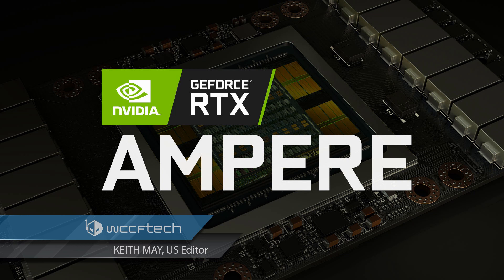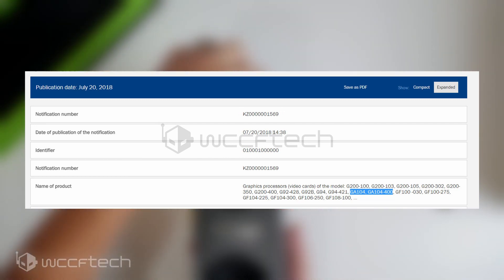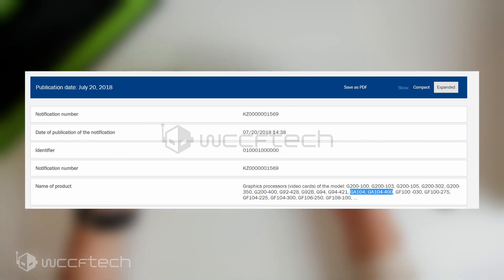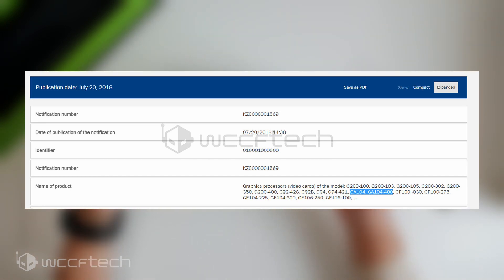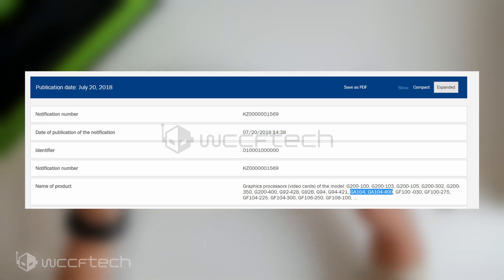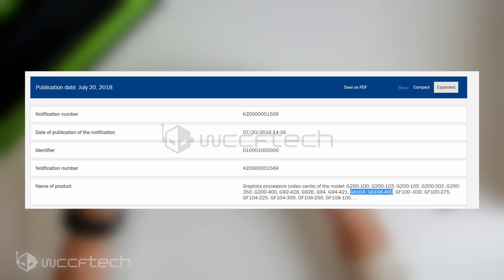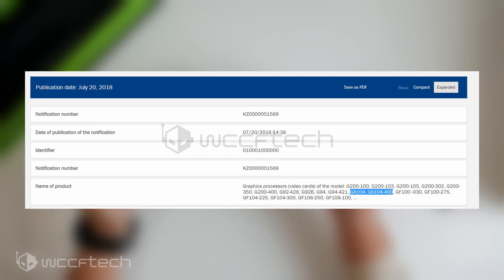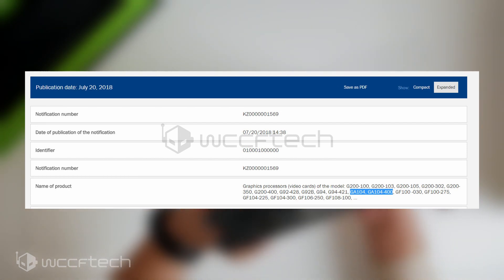NVIDIA Next Generation ‘Ampere’ 7nm Graphics Cards Allegedly Landing 1H 2020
Ladies and gents, we have our third allegation of NVIDIA’s Ampere-based graphics card launching in 2020.